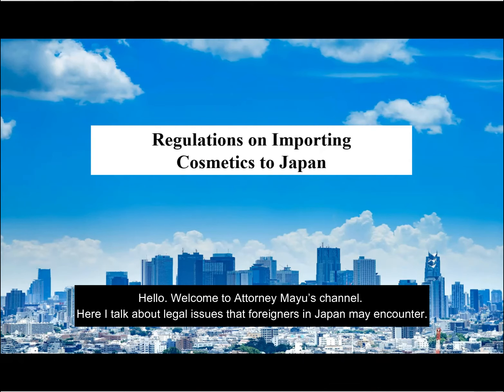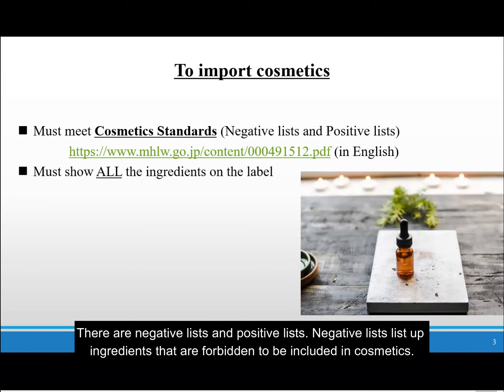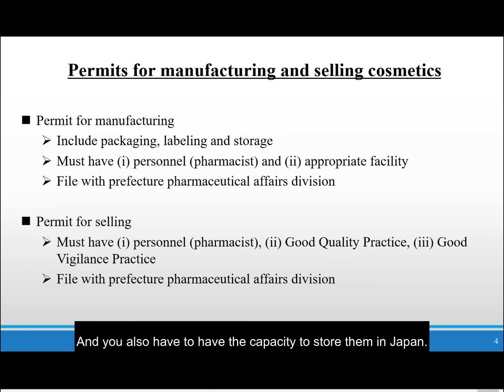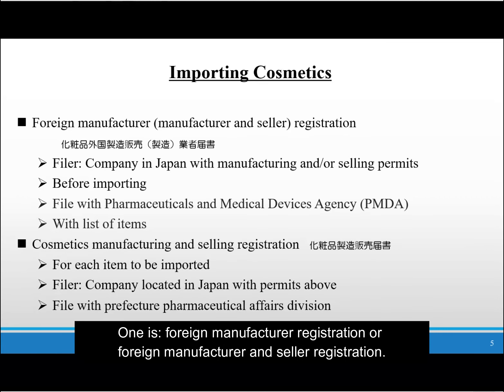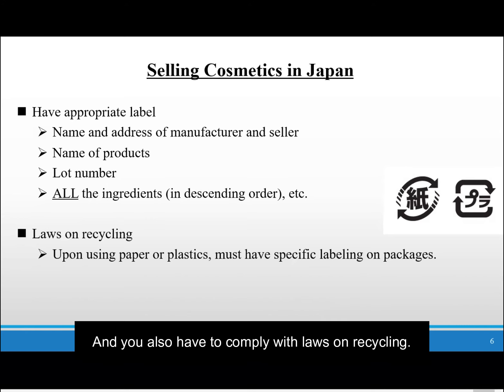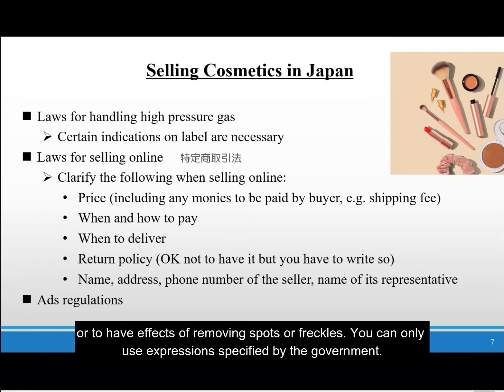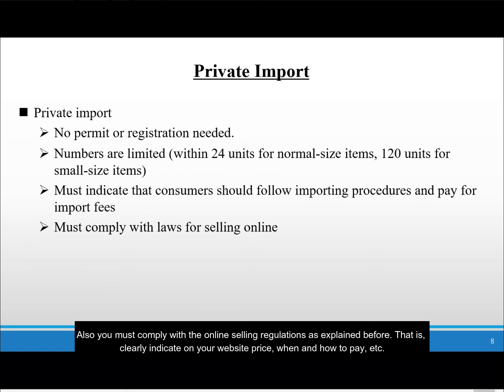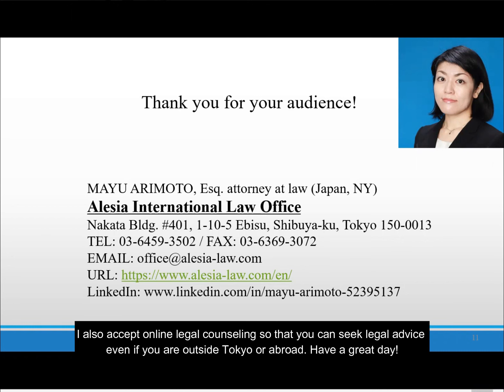Business laws in Japan: Regulations on Exporting Cosmetics to Japan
Regulations on Exporting Cosmetics to Japan

1. Definition of "Cosmetics"
2. Cosmetic Standards
3. Manufacturing & selling permits and registrations
4. Regulations upon selling cosmetics in Japan
5. Private Import
6. Quasi-Pharmaceuticals

My law office accepts online legal counseling.
For more information about this lawyer and Alesia International Law Office in Tokyo,

Please be noted that ads may show up before, during, or after this video in accordance with YouTube policies but we have no alliance or any other relationships with the ads owners.

No Legal Advice Intended. The contents of this video are intended to convey general information only and not to provide legal or other professional advice or an opinion of any kind.